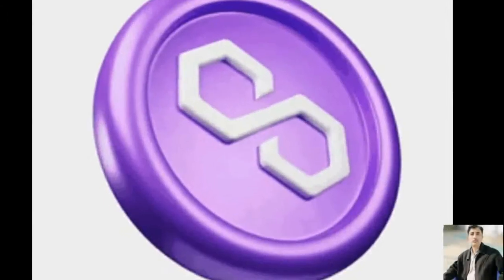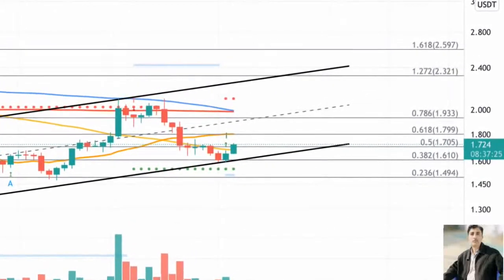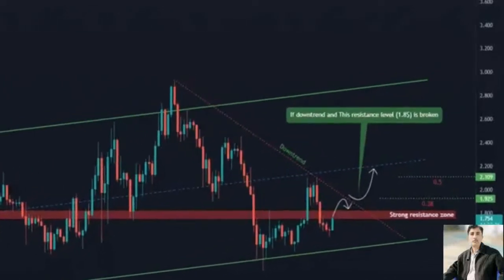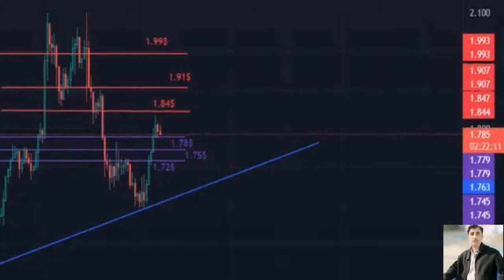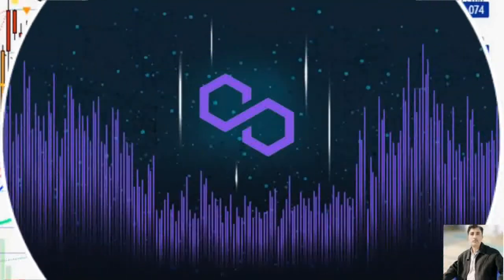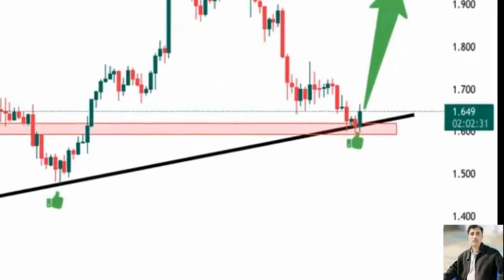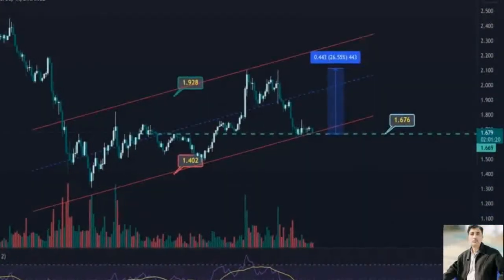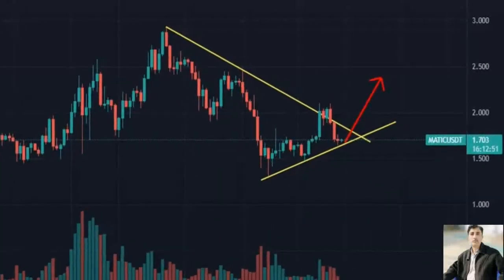Matic price prediction 16 Feb 2022, Crypto Shakeel,matic POLYGON today latest news & forecast update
( Matic price prediction today) ♤About: Crypto Shakeel channel for only Crypto forex daily latest news analysis forecast prediction channel.i am Shakeel Akhtar Yousufzai last 16 years successful forex market trading. Daily forex market analyst. Free live forex signals provider.